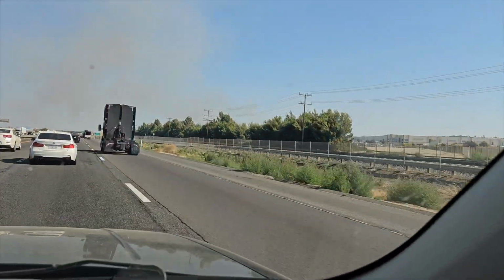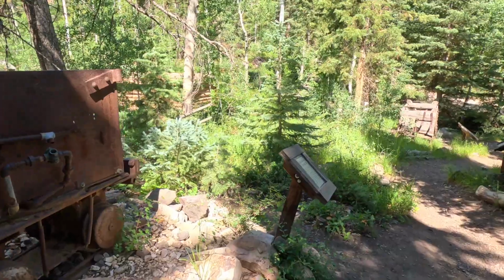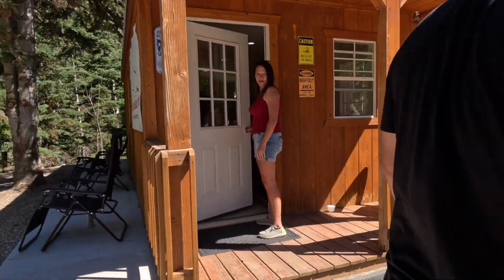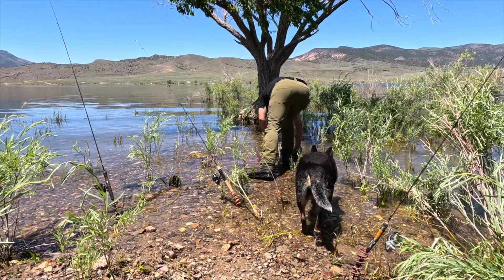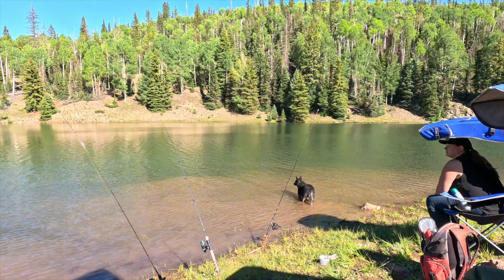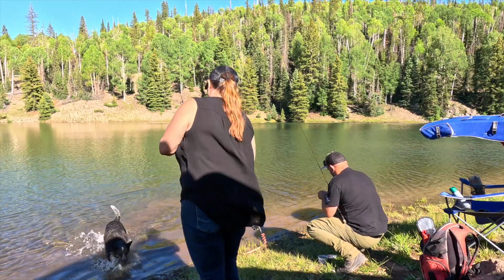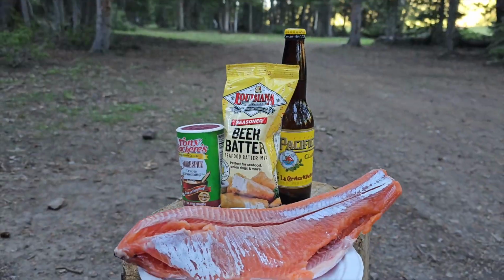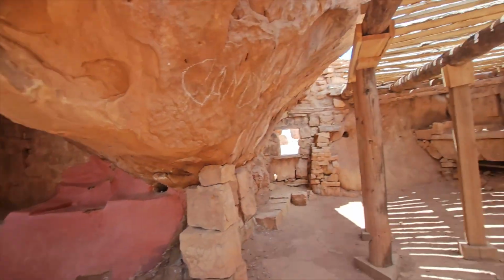Epic Road Trip: Exploring Uncharted Territories of Utah's Miners' Park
Join us as we adventure to Miner's Park Utah and fish 5 lakes along the way.